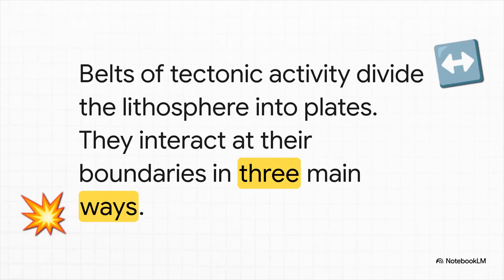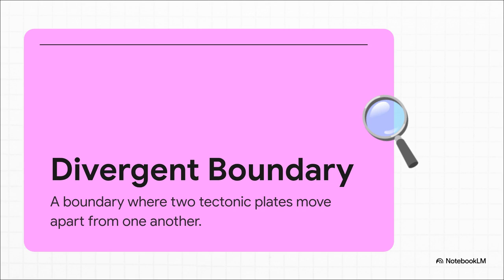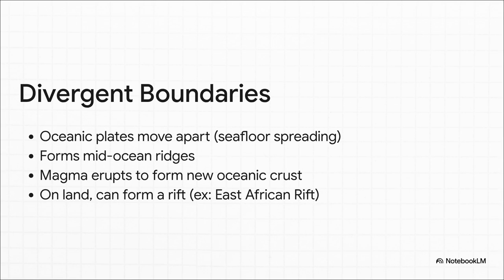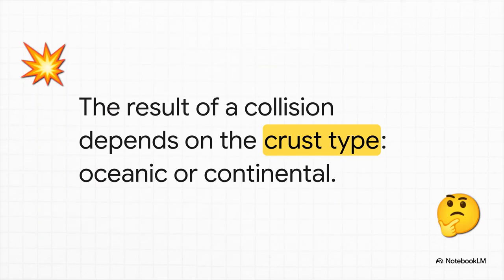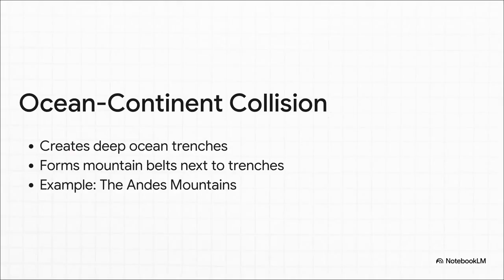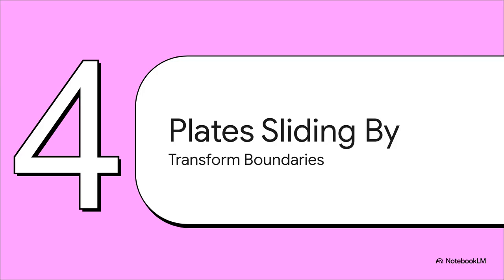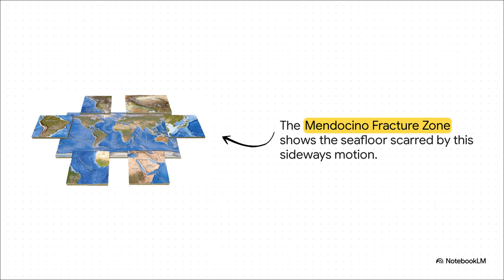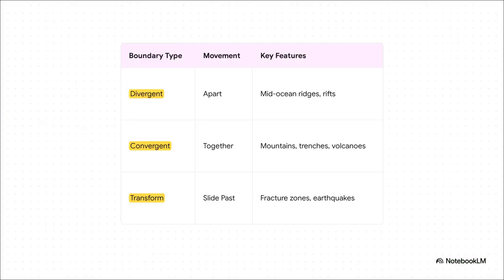Ch 10 - Plate Tectonics